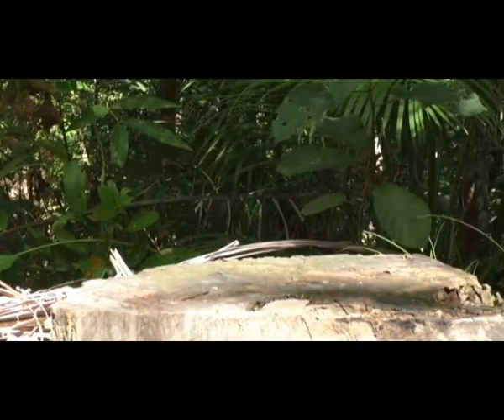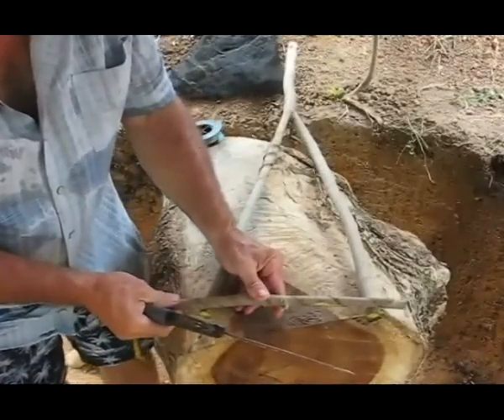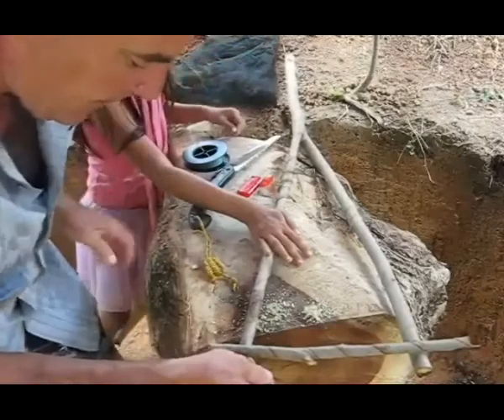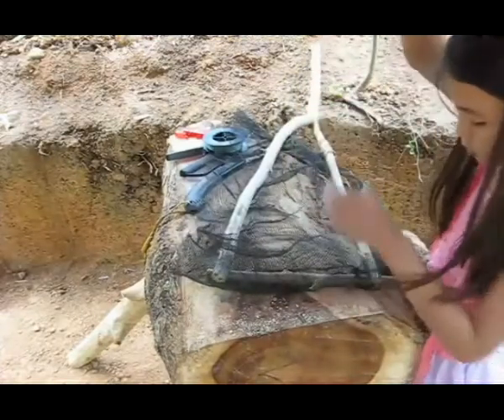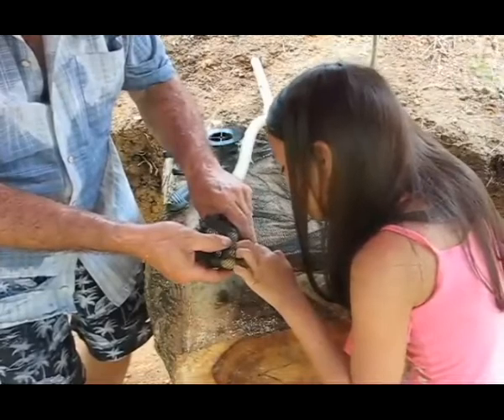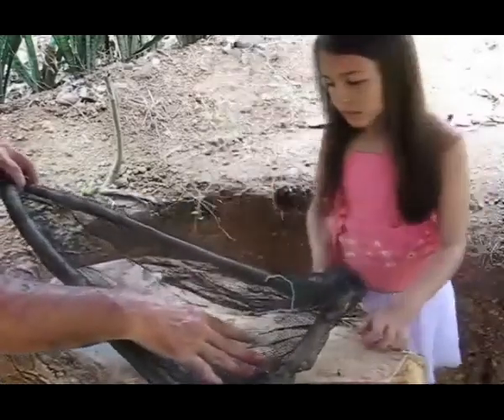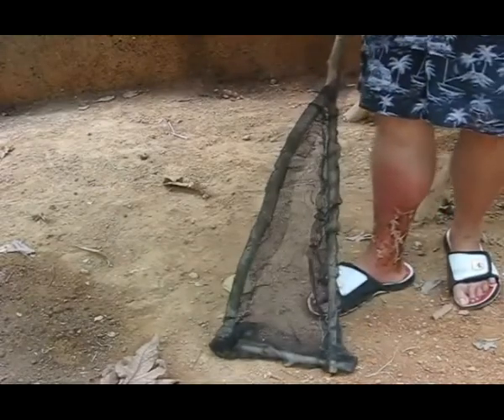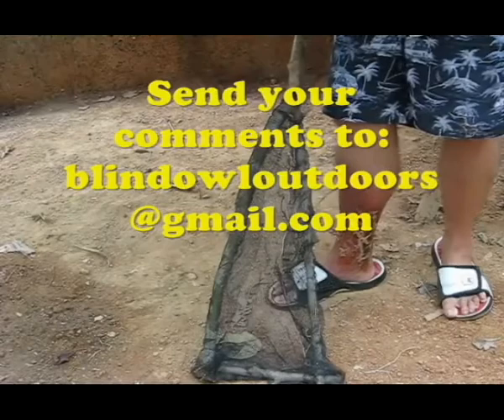Bushcraft Bait Net So Many Uses Good Little Project To Keep At Your Camp